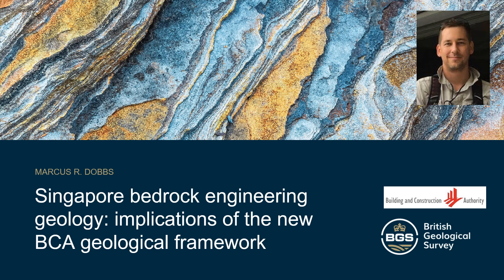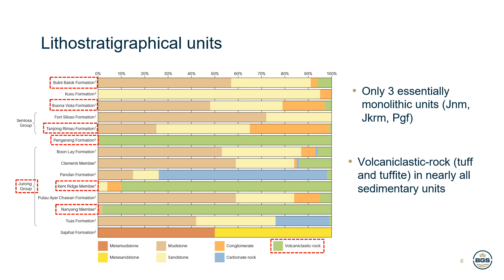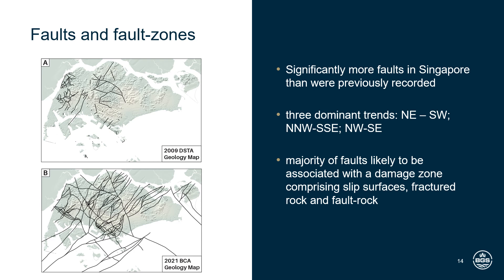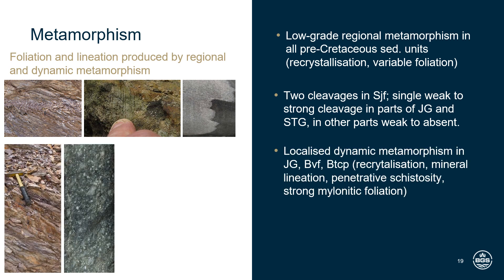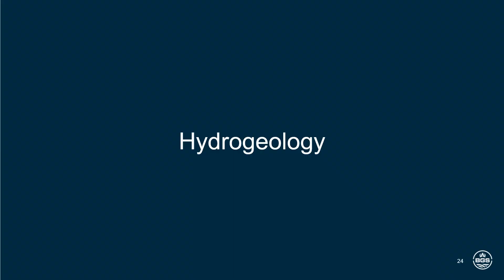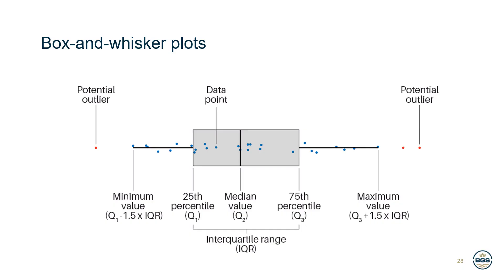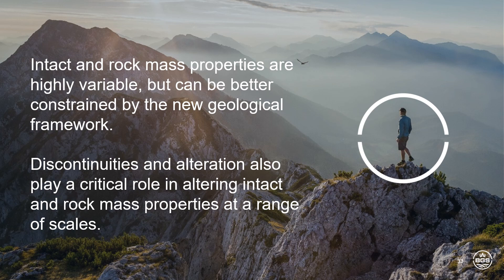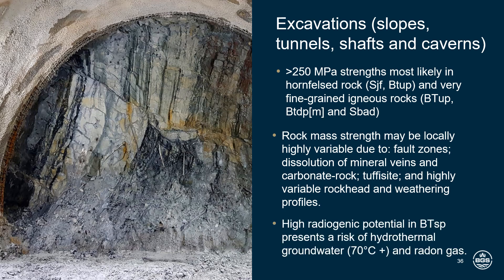Singapore bedrock engineering geology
Geological Webinar (2021): A new geological framework for Singapore.

6: The implications of the new understanding and geological framework for urban development in Singapore. (Mr Marcus Dobbs)

Mr Marcus Dobbs has been working for the BGS as an engineering geologist for 13 years. He holds a Bachelor’s degree in Geology from Imperial College London and worked in the UK civil engineering sector for Waterman Civils and Balfour Beatty prior to joining BGS. His areas of specialist expertise include: national- and regional-scale engineering geological characterisation of rock and soil formations; experimental rock mechanics; and geotechnical data analysis. Marcus manages BGS’s projects in Singapore and led BGS’s investigations of the engineering geology. He is co-author of the new BCA geological maps, memoir and practitioners’ guide and led the development of the new engineering geology map.

This lecture was delivered as part of a Geological Webinar series organised by BCA in 2021. This recording is provided courtesy of BCA.

Between 2012 and 2017 BCA commissioned a deep ground-investigation programme across Singapore comprising more than: 100 boreholes drilled to depths of 200m; 40 km of seismic reflection and refraction survey; and analysis of over 2,200 rock and soil samples.

Research conducted by the British Geological Survey (BGS) and Nanyang Technological University (NTU) on these borehole cores, and at 235 outcrops across the mainland and outlying islands, has resulted in a substantially revised interpretation of the geology of Singapore. Key outcomes of the research have been:
• the development of a new ‘geological framework’ for Singapore, within which all the bedrock and superficial deposits in the country are divided into named units;
• a new understanding of the age and spatial distribution of those units;
• a fuller understanding of the character and features found within each unit;
• and greater appreciation of the distribution and variability of properties, resources and hazards likely to be encountered in Singapore’s subsurface.

BCA intend that the new geological framework is formally adopted by the Civil Engineering Industry in Singapore from November 2022. A new geological map, geological memoir and practitioners’ guide have been published by BCA to aid the understanding and adoption of the new geological framework.

In this Webinar, the British Geological Survey (BGS) will present the new geological framework for Singapore and show how this revised geological understanding can affect current and future urban development works.

The Singapore Geological Map and Memoir can be purchased directly from BCA